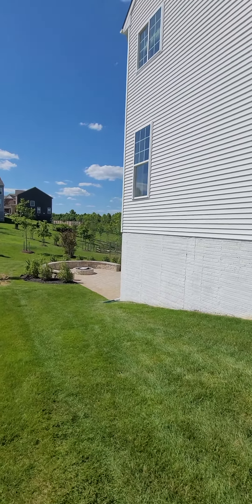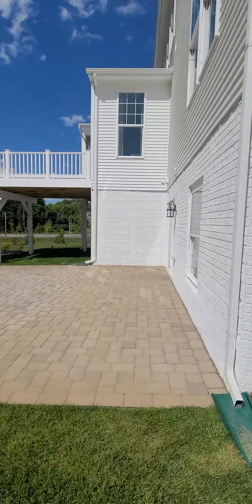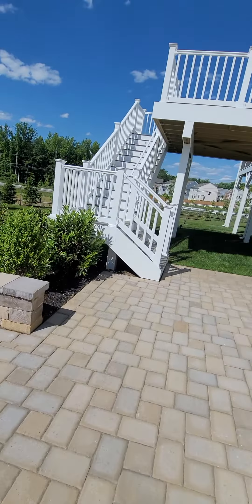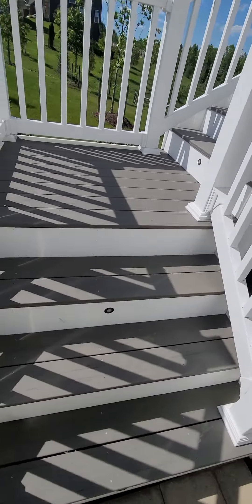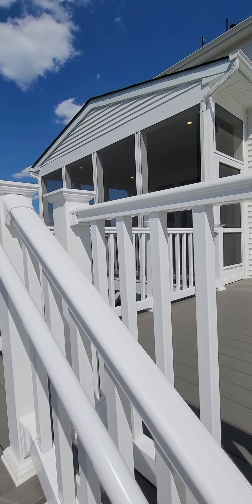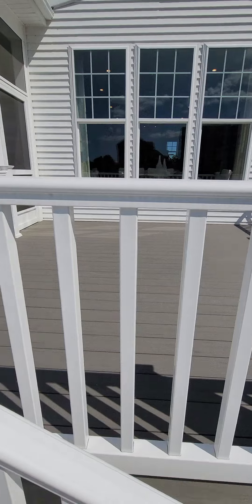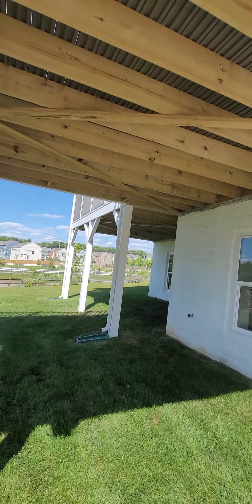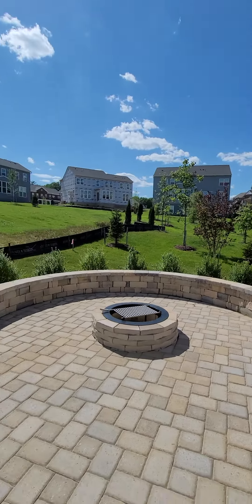My Deck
Model Home Deck